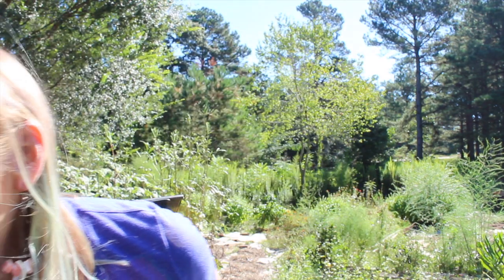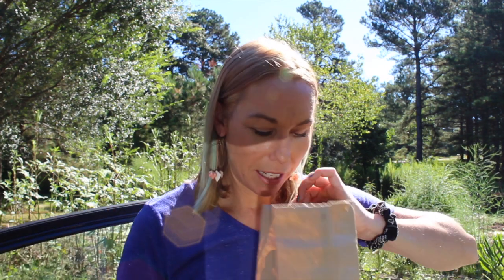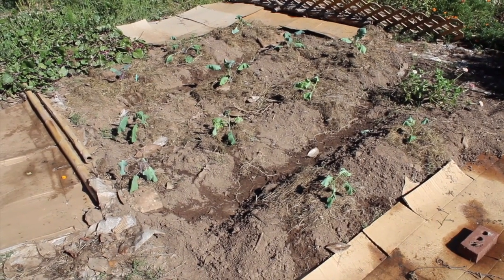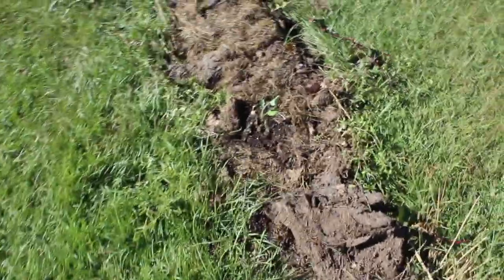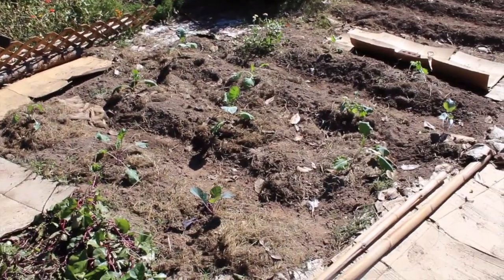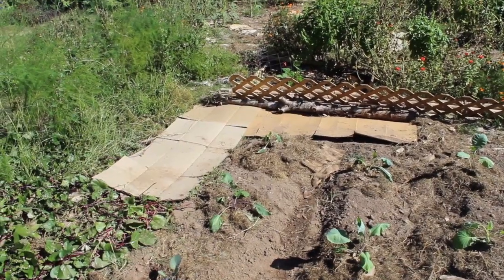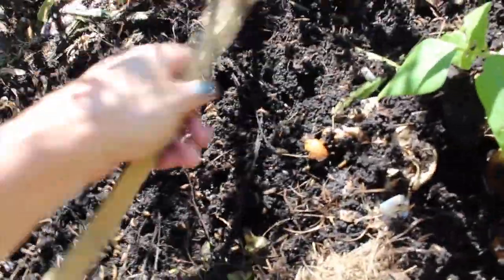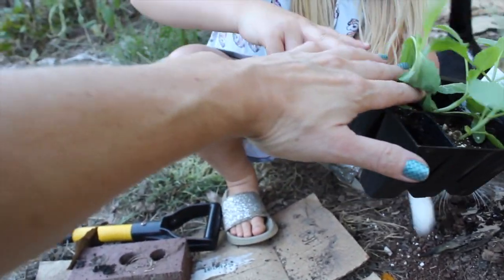Planting Fall Crops Zone 8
The first and second day of fall I planted my fall crops. I may be too early, as it is still hot outside even though the nights are cooling off.
I planted my own starts of broccoli, cabbage, kohlrabi, cauliflower and some store bought plants as well I will see how they grow in comparison.
~Dani